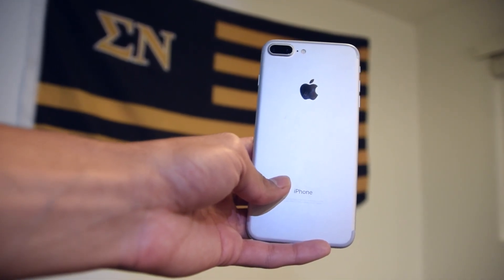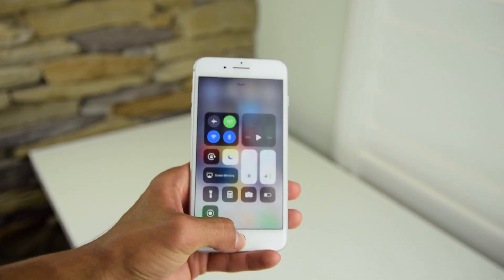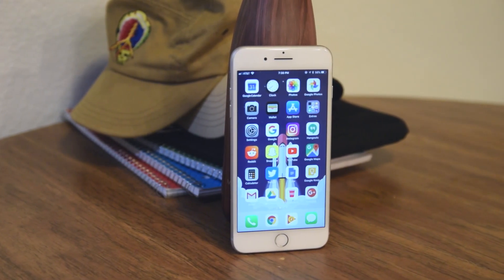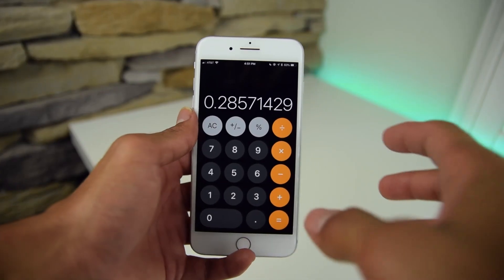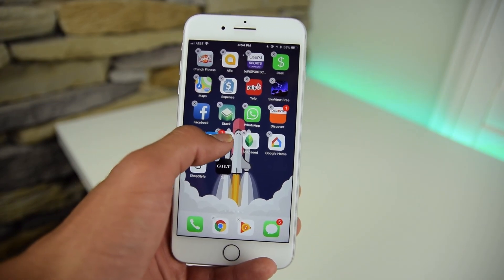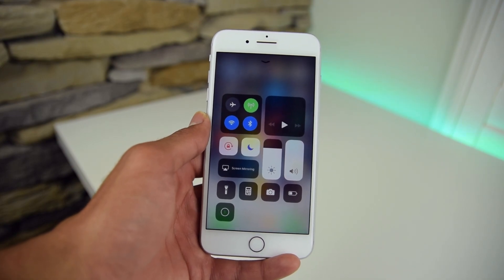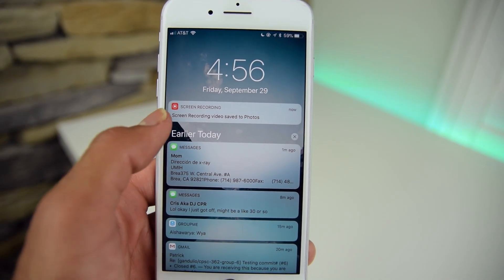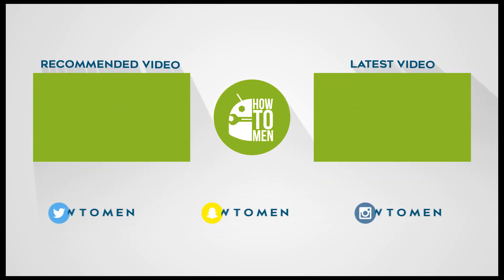5 Hidden Tricks in iOS 11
1. The first hidden feature is not really a hidden feature but its something that I've noticed that a lot of people dont know. that is the fact that you can force touch the toggle in the new control center to get more options as well as some options like night shift.

2. You can now scan qr codes straight from the camera app. this is a minor thing but its nice not having to download any apps just to scan a qr code.

3. Extended controls in screenshots. you can now annotate screenshots directly after taking them and then choose to copy them and delete them. This is honestly very welcome as i used to dread having to go back and delete screenshots of things that i only needed once.

4. you can now move multiple items at the same time when rearranging icons on the homescreen. this nifty little trick helps save time when youre trying to set up a homescreen a certain way,

5. Last but not least is screen recording which is now natively available in the control center extended commands. Not only that but when you screen record a quick way of ending the screen record without having to go into the setting to stop it is to click your lock button.
(⊙.⊙(☉_☉)⊙.⊙) ▏ Social ▏(⊙.⊙(☉_☉)⊙.⊙)